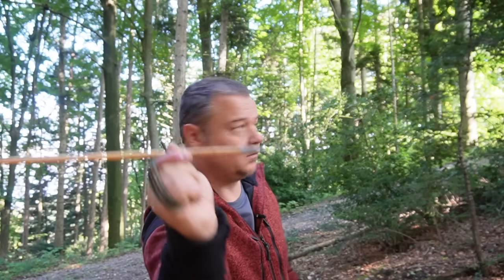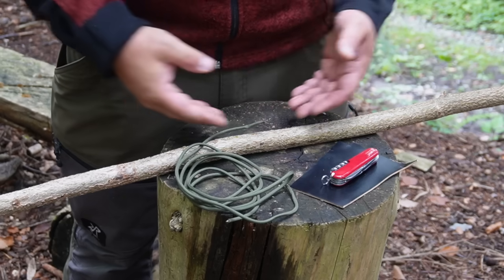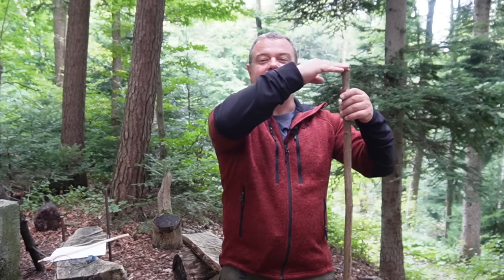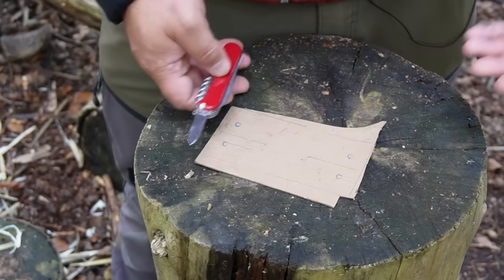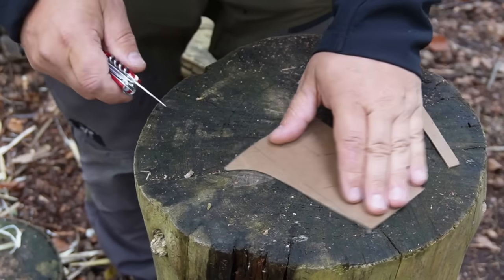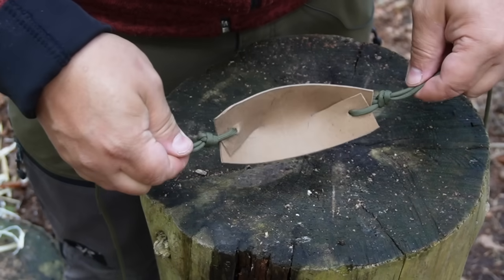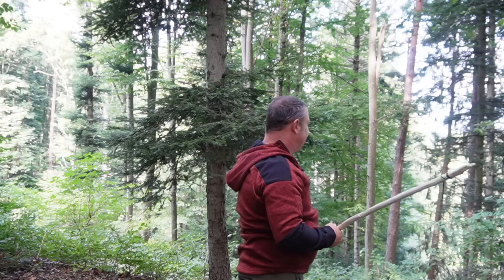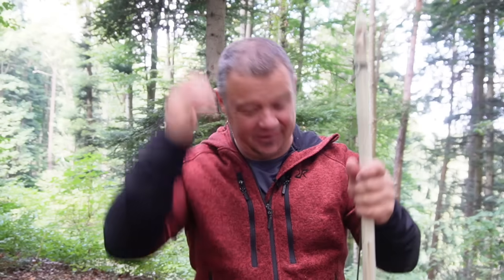STAFF SLING Tutorial – Easy Build, Insane Power! 100 Meter (109 Yards) Challenge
Learn how to build a powerful staff sling using simple materials and a Swiss Army Knife as only tool! In this video, I’ll show you step-by-step how to make the coolest sling I’ve ever built. It’s fast, accurate, and launches projectiles with brutal force.i will also tell you somting about the  history behind this ancient weapon and the physics that make it so effective. Whether you're into DIY, historical tech, or just things that fly through the air, this one's for you!